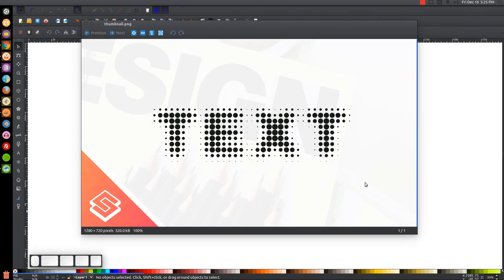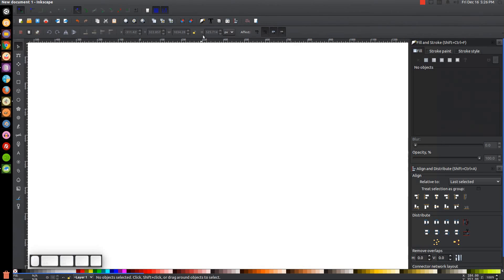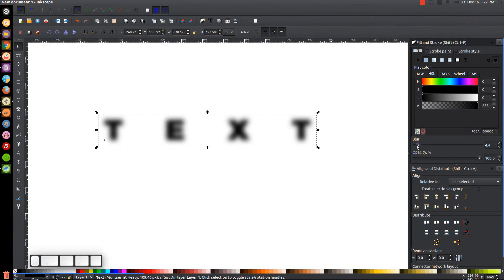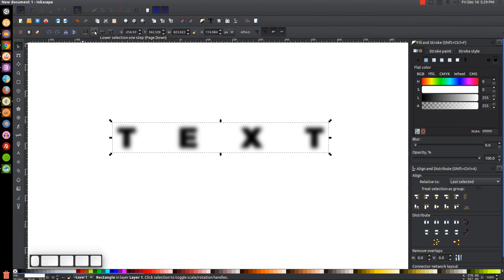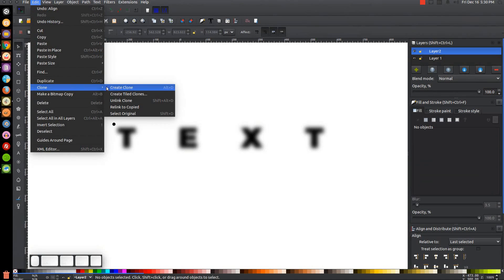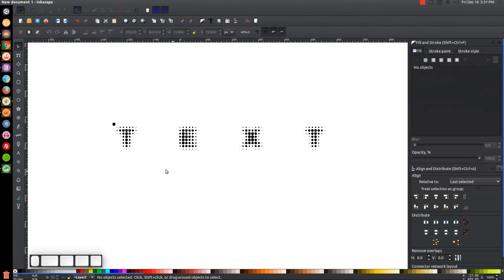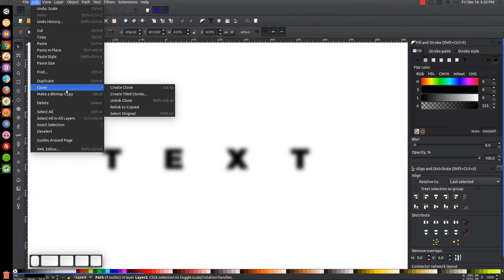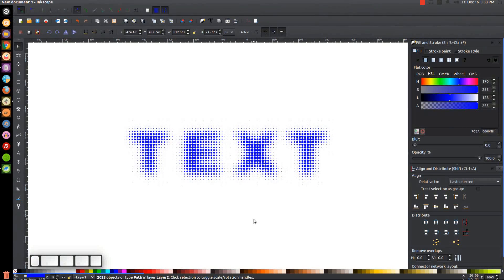Inkscape Tutorial: Halftone Text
Create vector text in halftones using Inkscape. In this video I use a technique I learned from HeathenX and apply it to text. His tutorial used a light gray background though; in mine I used a white which produces less unwanted dots. HeathenX has a blog with Inkscape video tutorials. His videos are actually how I first learned how to use the application myself back when I was looking for a free alternative to Illustrator.